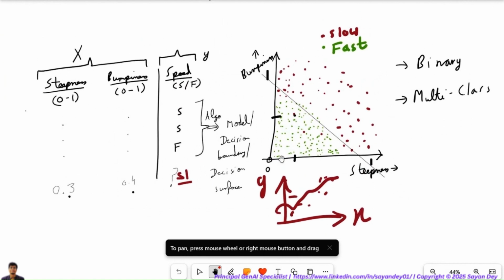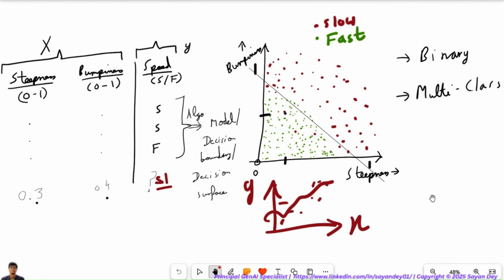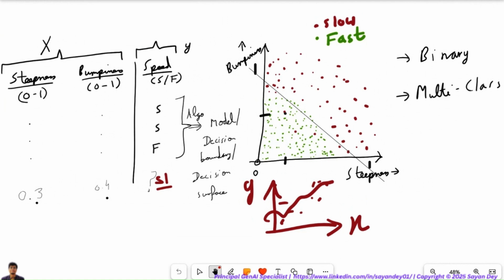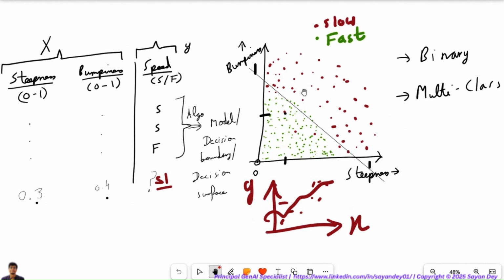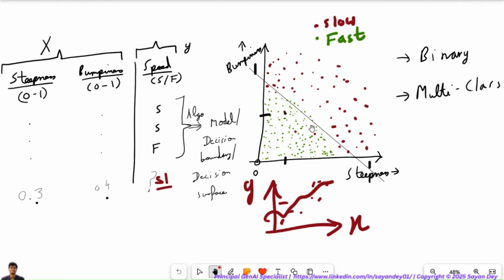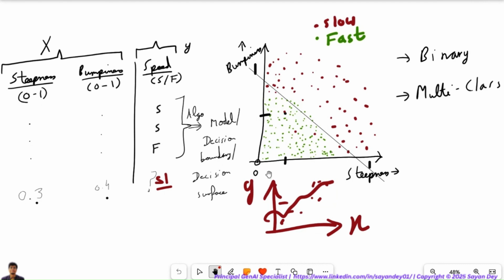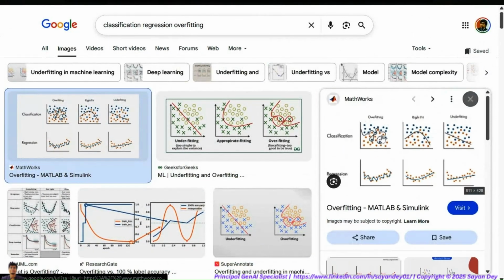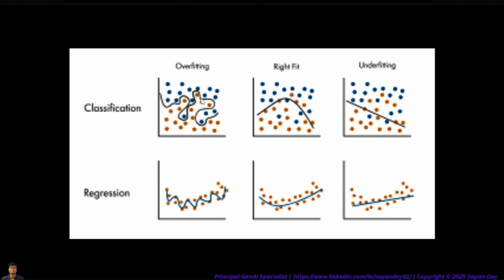What is Classification in Machine Learning? (A Beginner's Guide)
Welcome to Gen AI Cafe! In this video, we give you a complete and clear introduction to Classification, one of the most important and widely used areas of machine learning.

Classification models are the engines behind spam filters, medical diagnoses, fraud detection, and so much more. Understanding the core concept is the first step to building these powerful systems yourself.

In this lesson, you'll discover:
✅ How classification is different from regression.
✅ A visual explanation of how classification algorithms find the "decision boundary" that best separates your data.
✅ Why this concept is the key to solving problems like disease prediction, spam detection, and more.

➡️ Next Video :
⬅️ Previous Video :